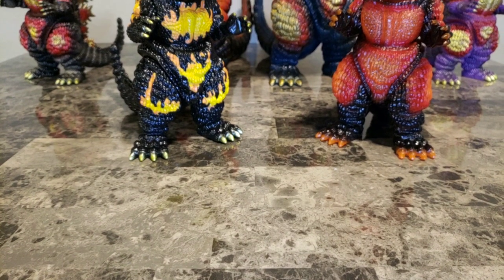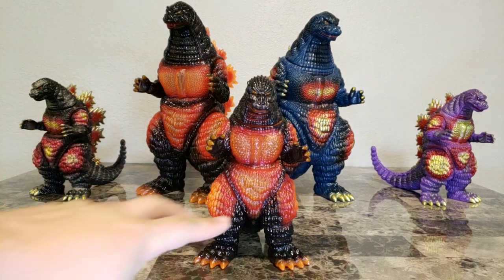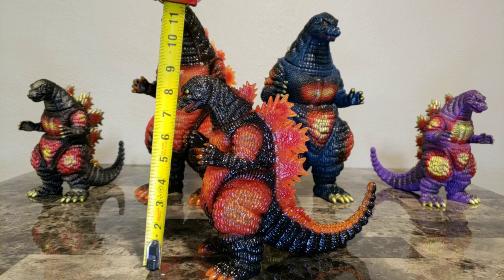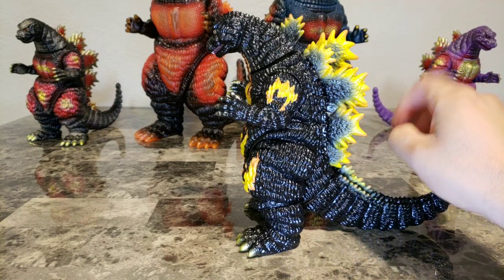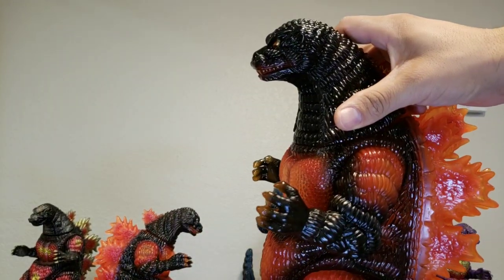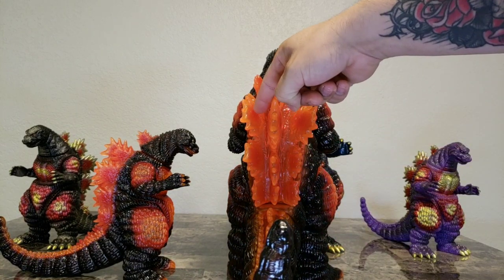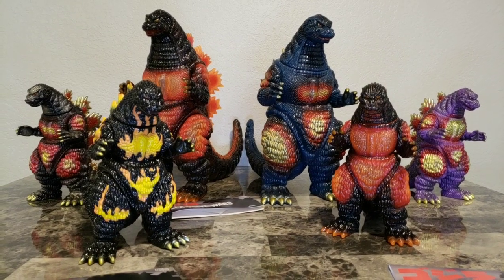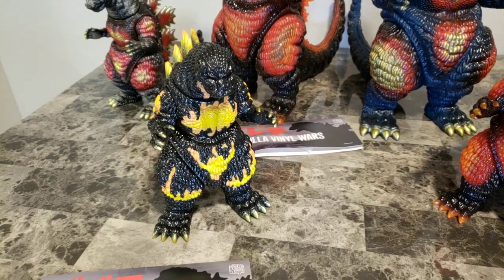Marmit DesuGoji collection update !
Vinyl figure toy review